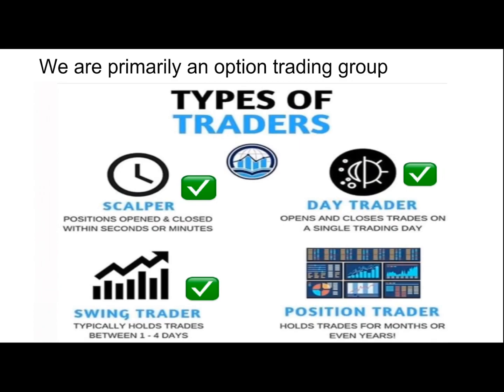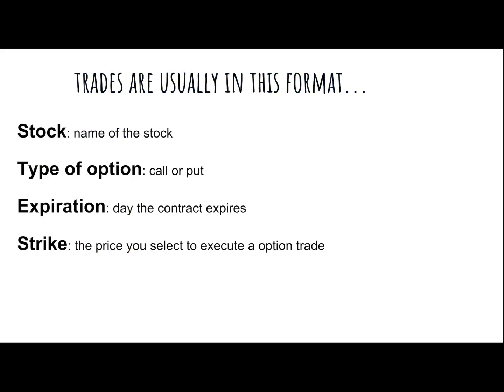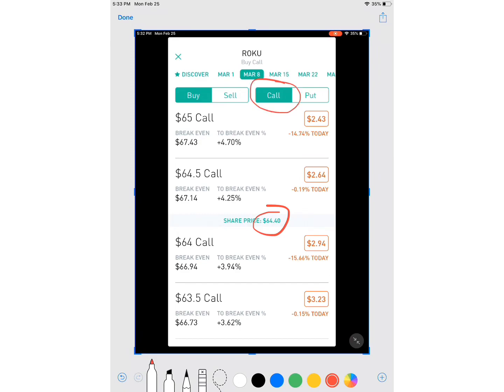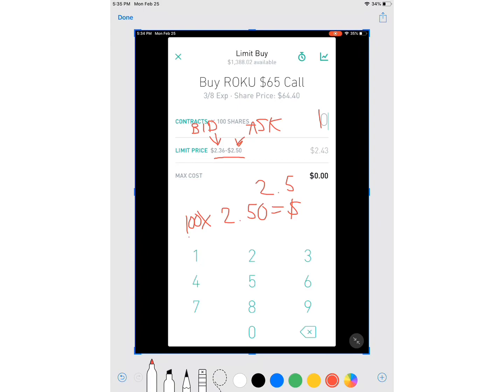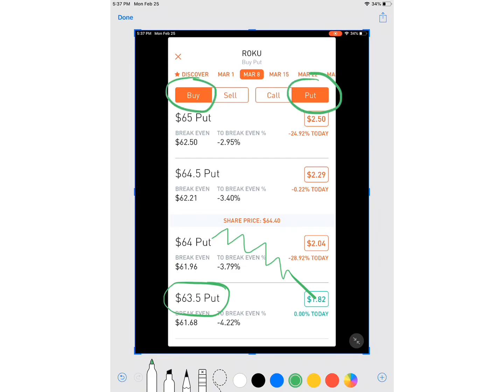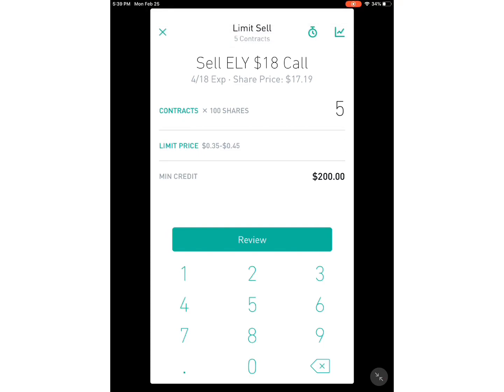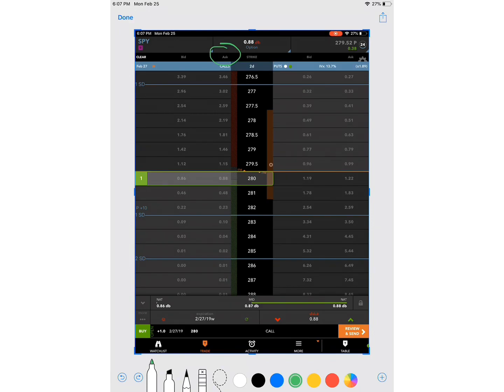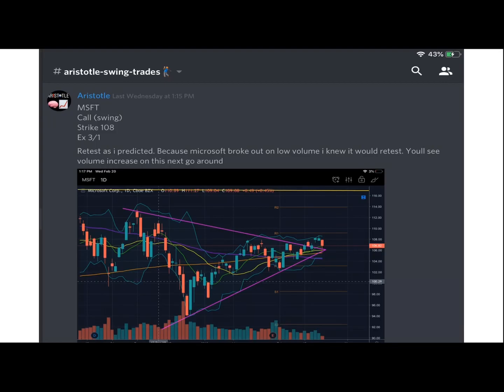How to option trade in the chat